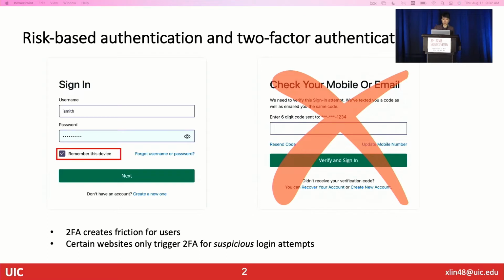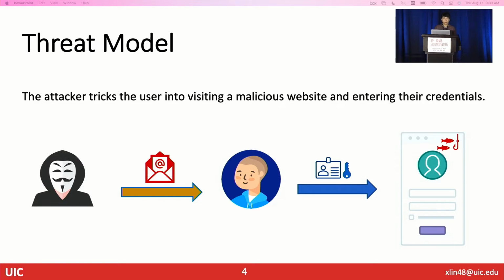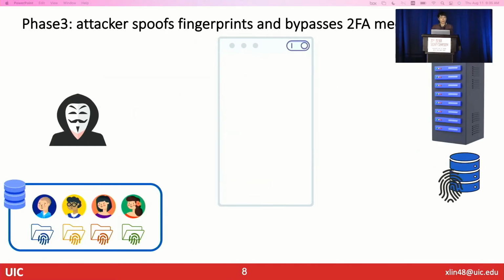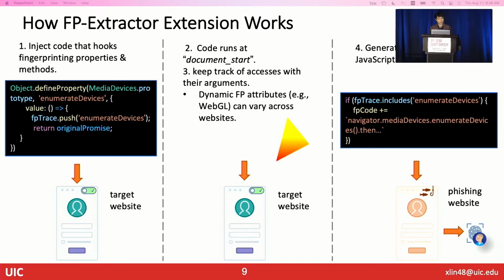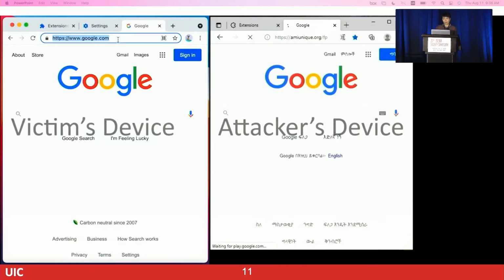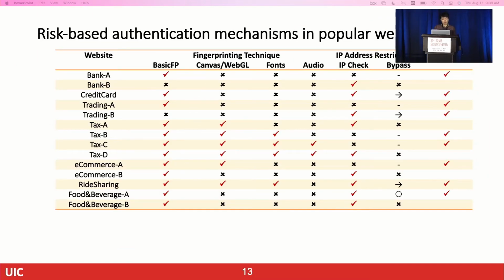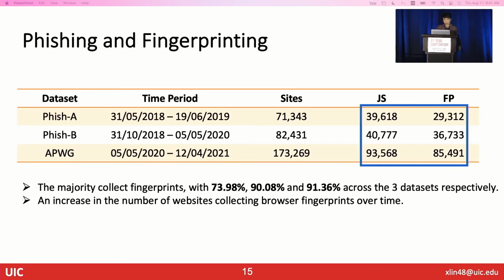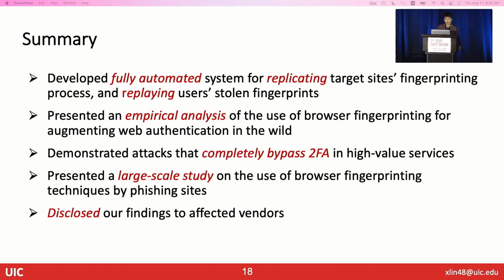USENIX Security '22 - Phish in Sheep's Clothing: Exploring the Authentication Pitfalls...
USENIX Security '22 - Phish in Sheep's Clothing: Exploring the Authentication Pitfalls of Browser Fingerprinting

Xu Lin, Panagiotis Ilia, Saumya Solanki, and Jason Polakis, University of Illinois at Chicago

As users navigate the web they face a multitude of threats; among them, attacks that result in account compromise can be particularly devastating. In a world fraught with data breaches and sophisticated phishing attacks, web services strive to fortify user accounts by adopting new mechanisms that identify and prevent suspicious login attempts. More recently, browser fingerprinting techniques have been incorporated into the authentication workflow of major services as part of their decision-making process for triggering additional security mechanisms (e.g., two-factor authentication).In this paper we present the first comprehensive and in-depth exploration of the security implications of real-world systems relying on browser fingerprints for authentication. Guided by our investigation, we develop a tool for automatically constructing fingerprinting vectors that replicate the process of target websites, enabling the extraction of fingerprints from users' devices that exactly match those generated by target websites. Subsequently, we demonstrate how phishing attackers can replicate users' fingerprints on different devices to deceive the risk-based authentication systems of high-value web services (e.g., cryptocurrency trading) to completely bypass two-factor authentication. To gain a better understanding of whether attackers can carry out such attacks, we study the evolution of browser fingerprinting practices in phishing websites over time. While attackers do not generally collect all the necessary fingerprinting attributes, unfortunately that is not the case for attackers targeting certain financial institutions where we observe an increasing number of phishing sites capable of pulling off our attacks. To address the significant threat posed by our attack, we have disclosed our findings to the vulnerable vendors.